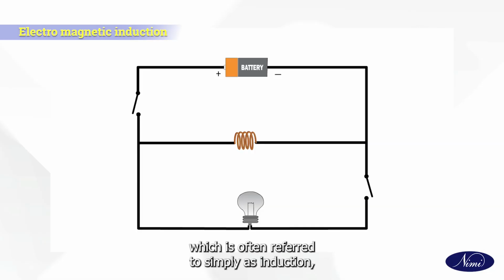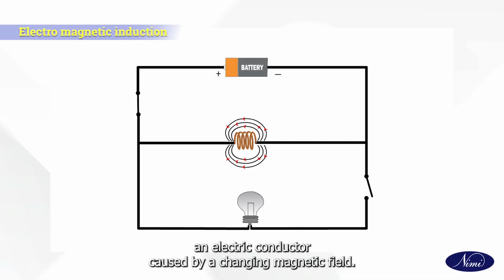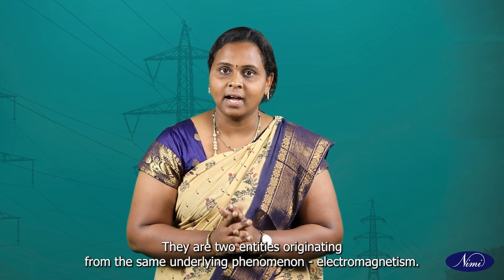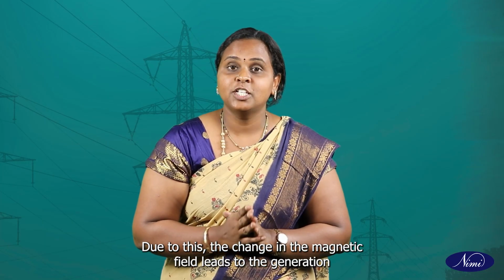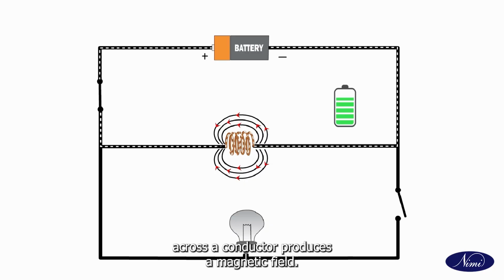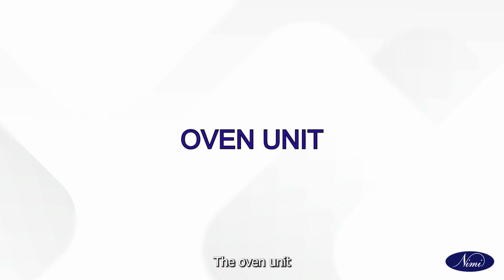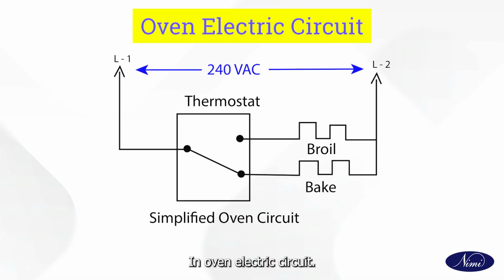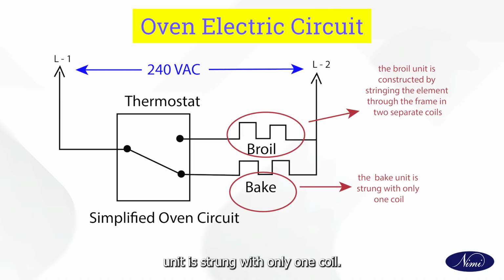Service and repair of induction heater and oven | NIMI | DIGITAL | ENGLISH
NIMI – Government of India is proud to launch another skill-enhancing practical online video designed for the ITI ecosystem and vocational education sector.

This video will guide you step by step in Service and Repair of Induction Heater and Oven, helping you progress toward becoming a “World Skilled Electrician.”

Time Stamp
00:01 - Title & Introduction
00:05 - Objectives
00:18 - Induction Heater
00:47 - what is Induction
01:3 - Inside view of  Induction Heater
03:50 - Advantages of  Induction Heater
04:19 - Disadvantages of  Induction Heater
05:30 -Oven electric circuit
06:10 - Recap

Your support enables us to continue delivering high-quality learning resources for skill development.